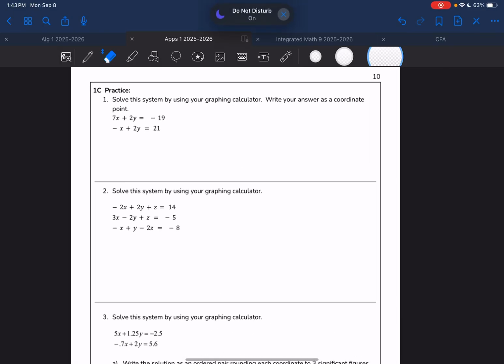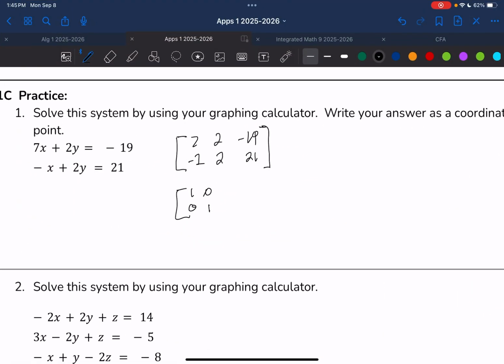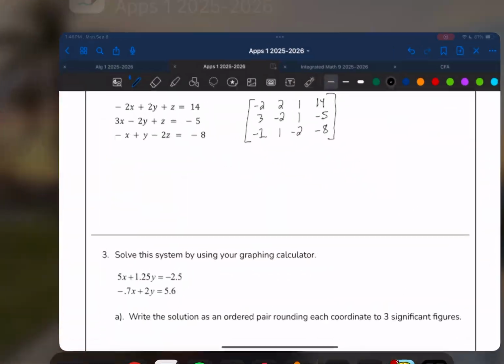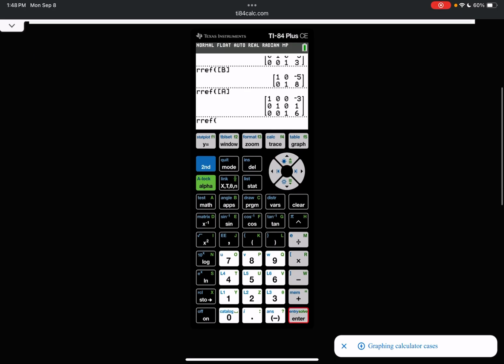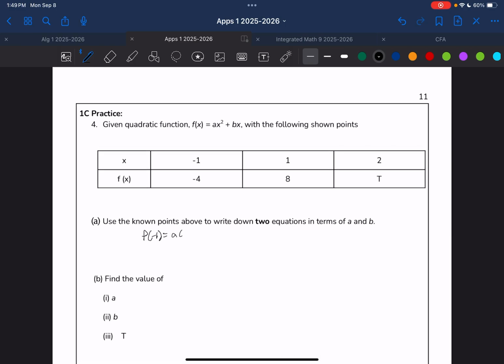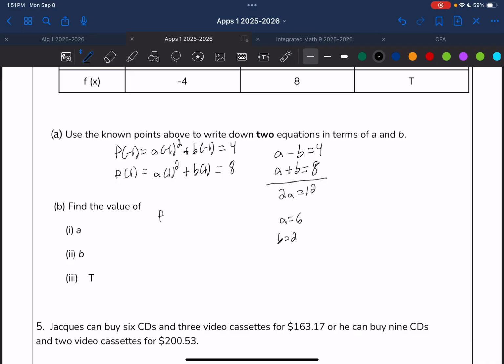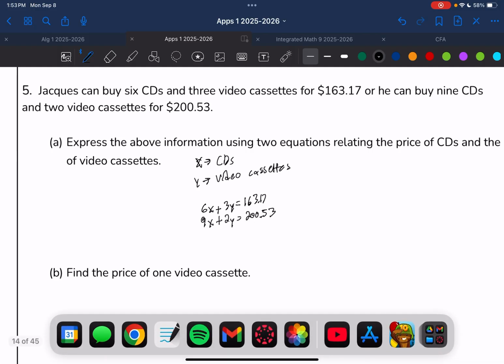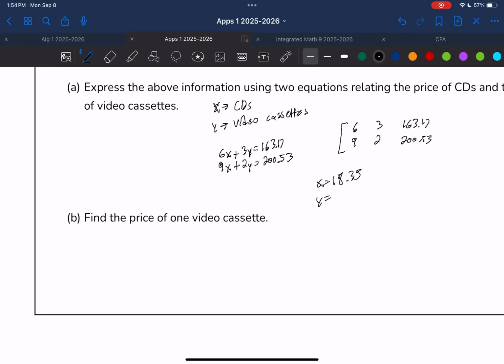Unit 1 Pages 10-11 Notes Packet Video - Apps 1